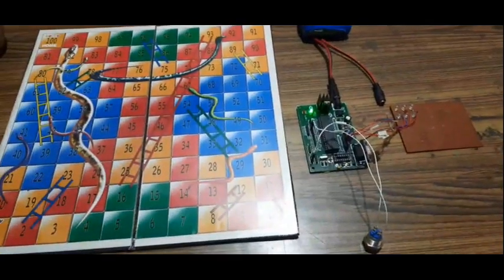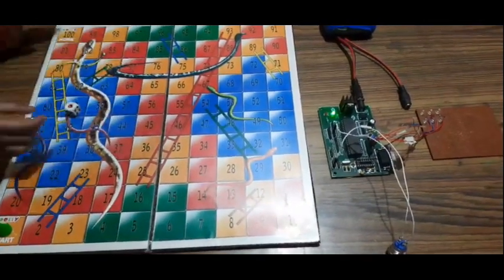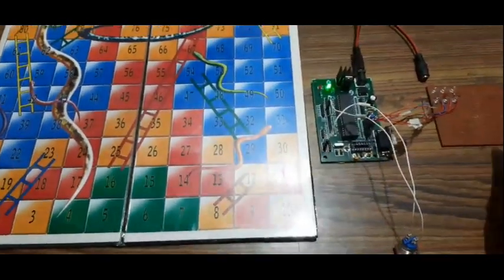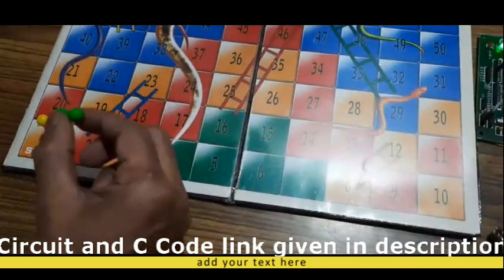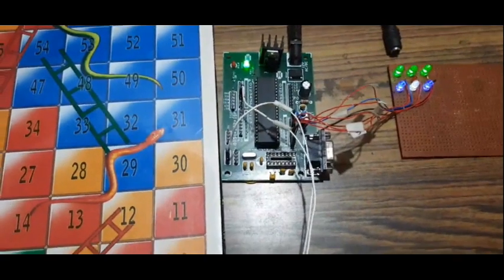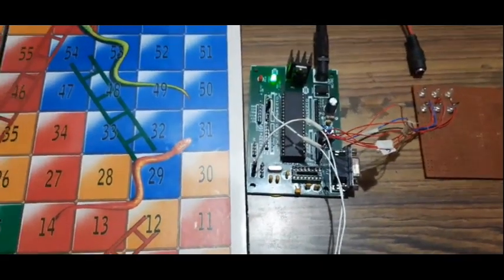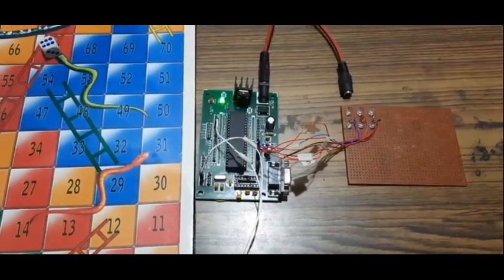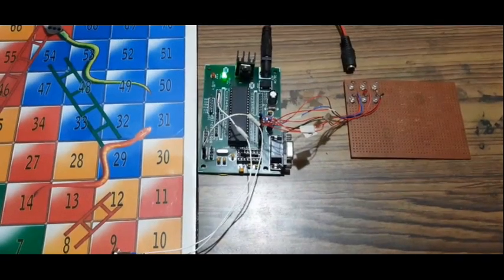Electronic DICE Using 8051 Microcontroller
This videos helps you learn embedded development.Electronic dice is programmed with 89C52 microcontroller. The different combination of LED is selected using switch case.